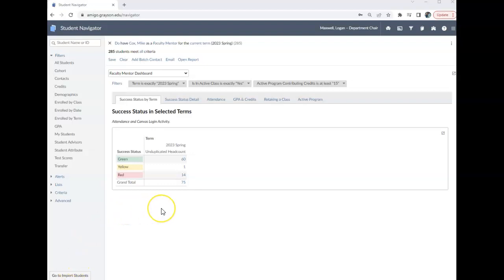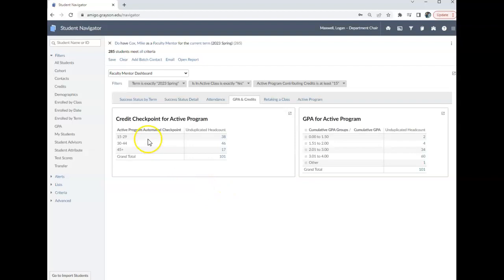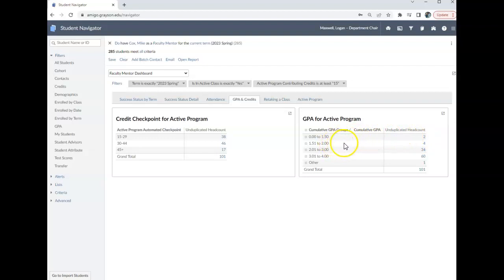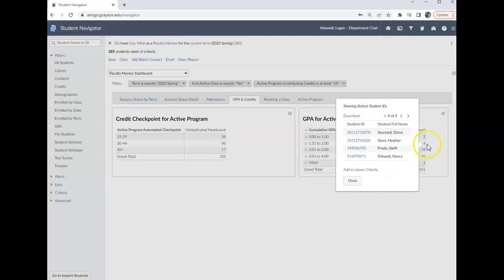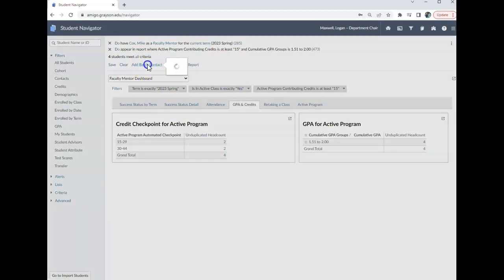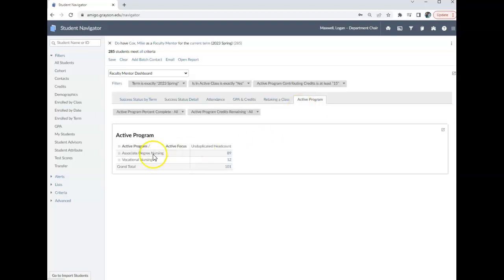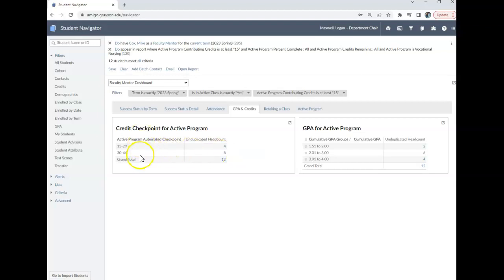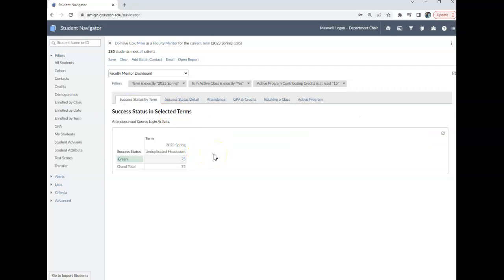GPA & Credits Tab